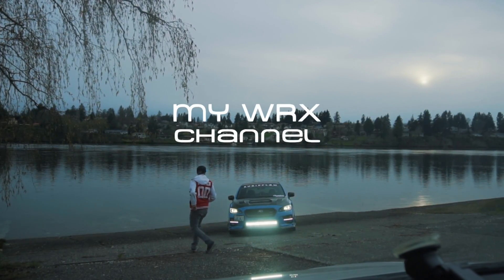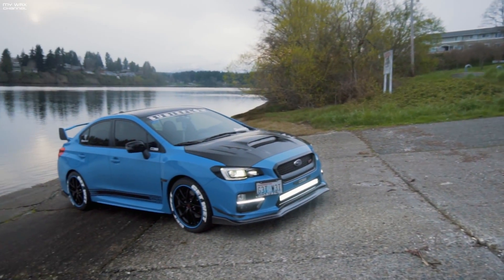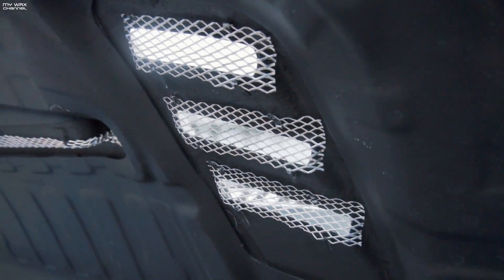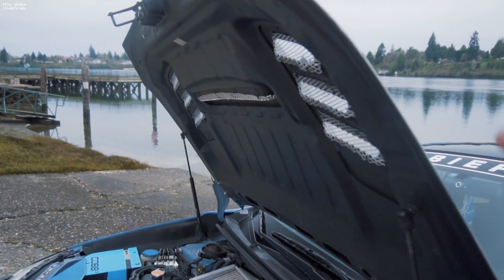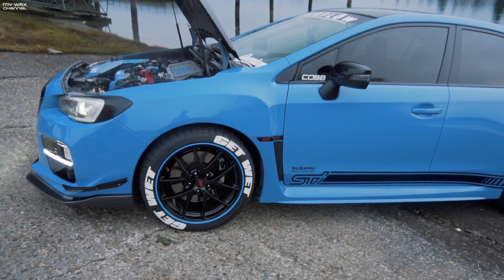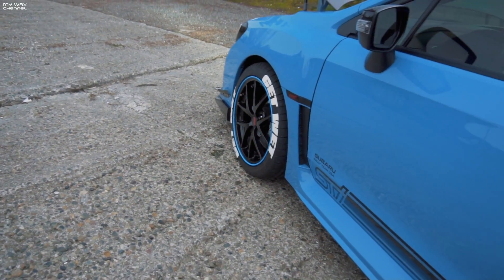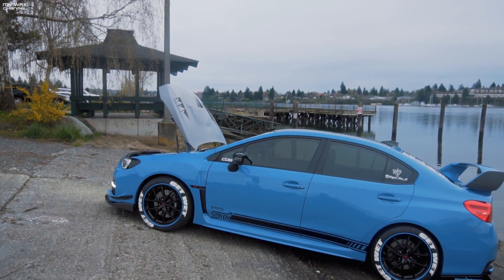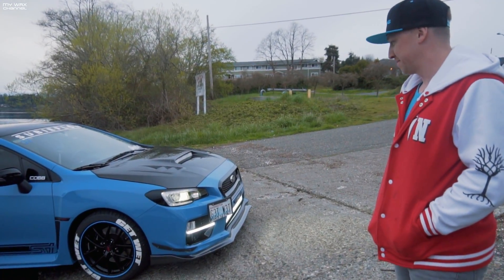Seibon Carbon Fiber Hood | 2016 Hyper Blue Subaru STI | Subiebros | Michelin Pilot Super Sports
Casey get fitted with a carbon fiber hood from Seibon, Subiebros Fog Light Bezels and tire letters.

Limited "my WRX channel shirts. Almost Gone!

Interior
Interior Footwell LED’s I installed

Camera Gear I use:
PHANTOM 3 DRONE
MAIN GOPRO
GOPRO GIMBAL
MAIN CAMERA